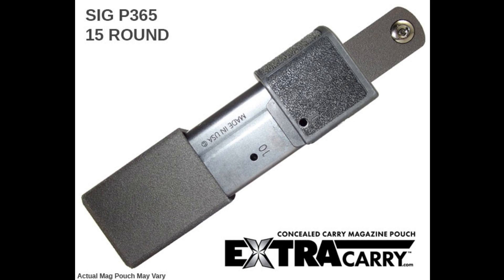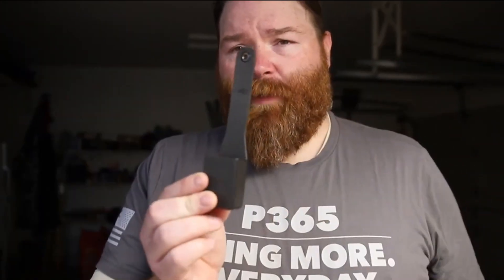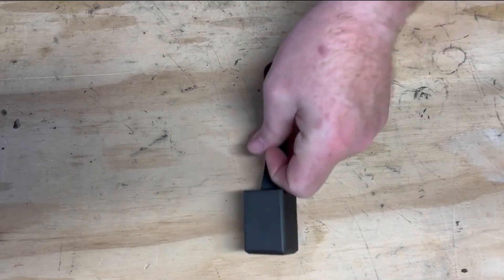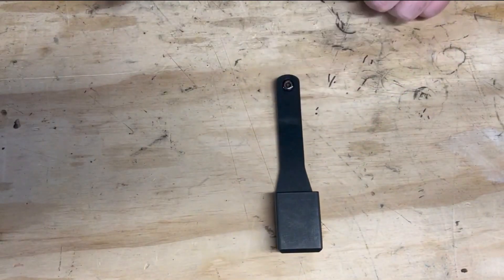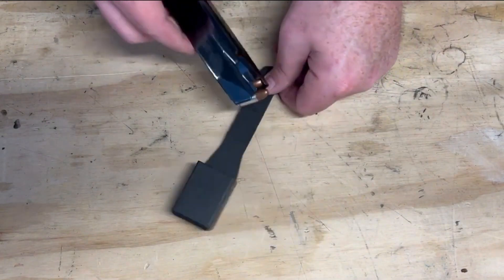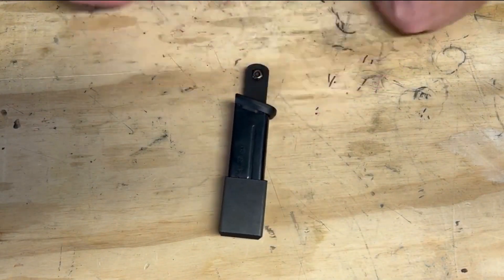Mike's Ultimate EDC Pocket Dump with ExtraCarry: Essential Gear You Need!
In this exciting video, join Mike as he takes you through his ultimate EDC (Everyday Carry) pocket dump featuring ExtraCarry, the fantastic gear-carrying solution you've been waiting for! Discover the essential gear you need to enhance your daily life. From practical tools to functional gadgets, Mike showcases his favorite must-haves that will undoubtedly elevate your preparedness and convenience. Prepare to be amazed as Mike unveils the cutting-edge ExtraCarry, a revolutionary accessory designed to securely carry your everyday essentials with ease. With ExtraCarry, you'll never have to worry about fumbling through your pockets again. It's the perfect companion for individuals who value efficiency, organization, and reliability. In this pocket dump, Mike showcases a carefully curated selection of EDC items meticulously chosen for their usefulness and durability. From versatile multi-tools to compact flashlights, Mike dives deep into each piece of gear, explaining their benefits and highlighting how they can make your life easier in countless scenarios. But that's not all! As an experienced EDC enthusiast, Mike shares his expert tips and tricks for optimizing your EDC setup. Furthermore, he reveals some unexpected hacks and innovative uses for common items that will surely surprise you. Whether you're a seasoned EDC aficionado looking to upgrade your essentials or just beginning your EDC journey, this video provides invaluable insights and recommendations to help you build your ultimate everyday carry arsenal. So, join Mike and let his passion for EDC inspire you as he uncovers a world of amazing gadgets and tools that will become indispensable in your day-to-day life.